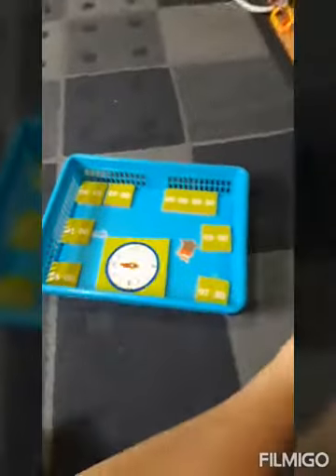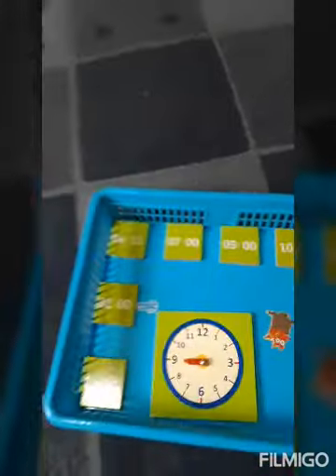Shelf work ideas and our around the world outline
Shelf work can be based around anything your child is interested in. As can any topic you choose to do with your child. There are so many ways to incorporate letter and numbers into projects.